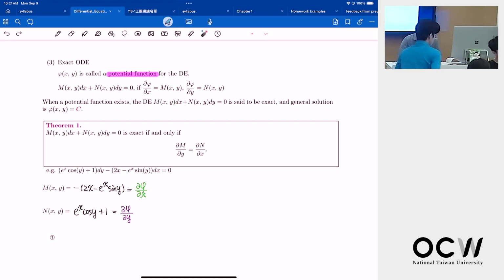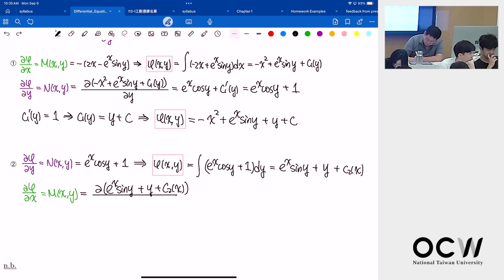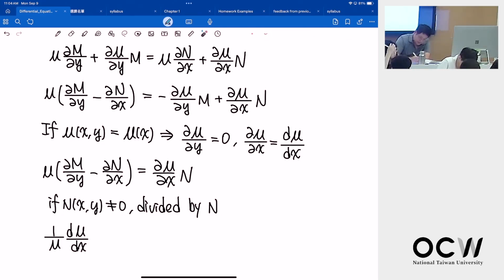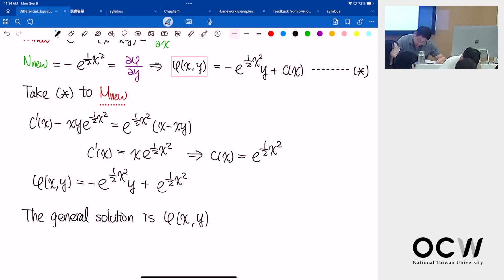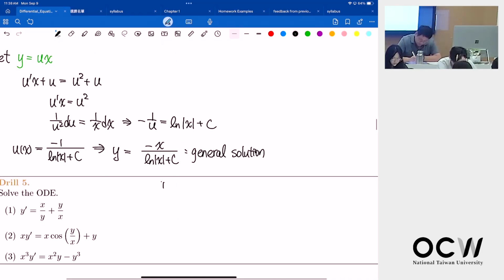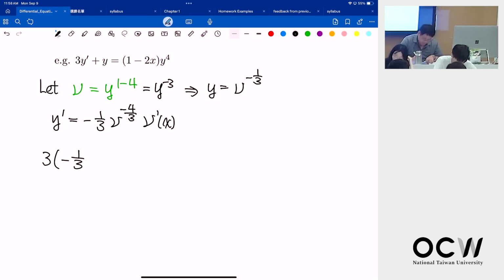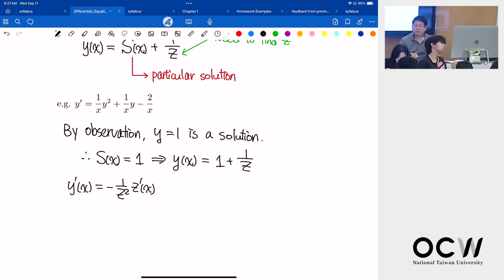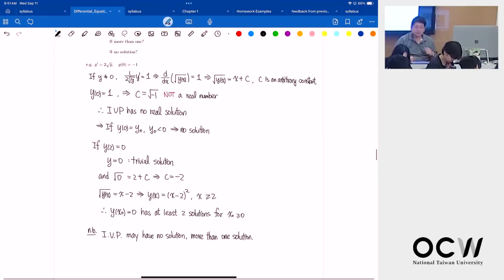Engineering Mathematics (1) 02. Special First Order ODE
NTU OpenCourseWare

00:00:00 Opening
00:00:15 Exact ODE
00:17:06 Integrating Factor
00:37:27 Special First Order ODE
00:37:45 Homogeneous Equation
00:47:38 Bernoulli Equation
01:04:22 Riccati Equation
01:14:14 Existence & Uniqueness